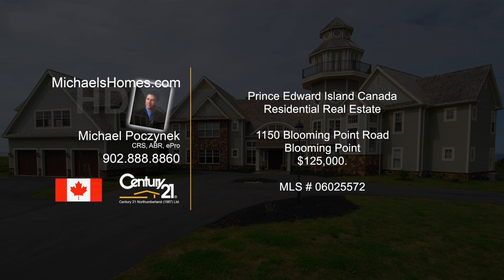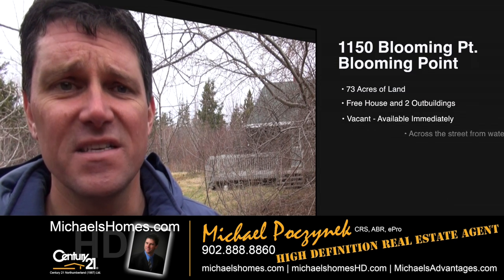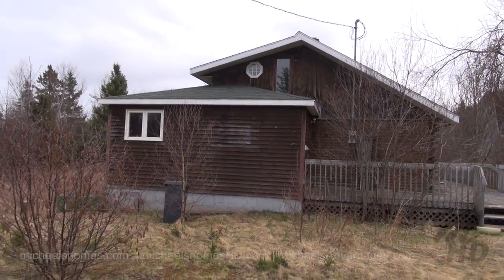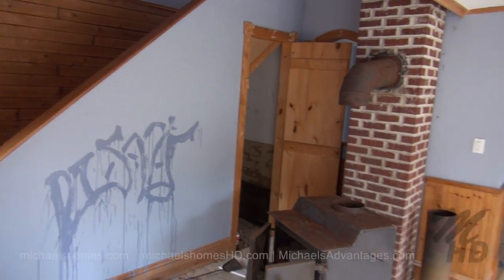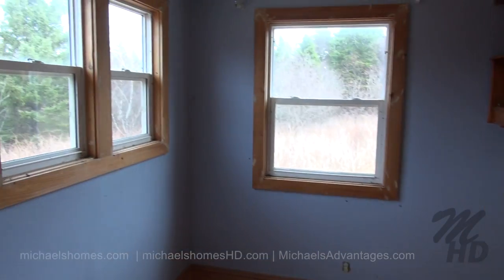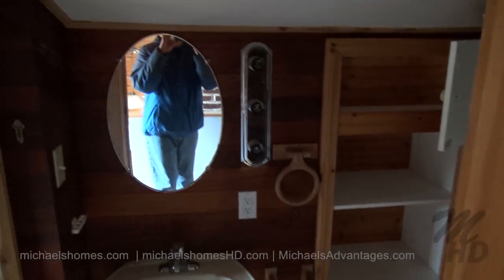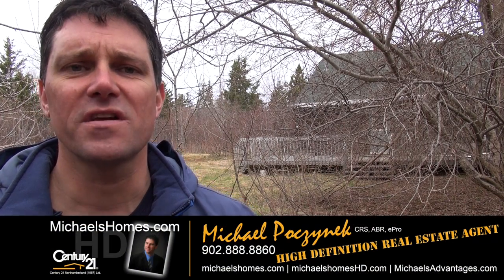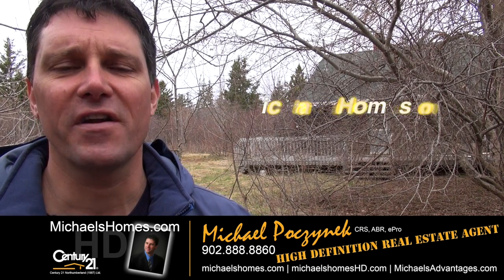1150 Blooming Point Road Prince Edward Island PEI Real Estate Canada for sale north of Charlottetown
| Call Toll Free 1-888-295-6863 or direct (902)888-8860. Michael Poczynek, CRS, ABR, CIAS, CDPE, ePro, RECS, is your "High Definition Real Estate Agent" -- Marketing Globally and Solcially.  The only Realtor you will ever need for information on any MLS or non-MLS listing from any Broker, Agent, or Private Seller in Prince Edward Island Canada.
MLS Description:
Amazing scenic property with 73 acres of land, access to local beaches, golfing. All sizes are approximate. (9 rooms, building size 24 x 24 + 20 x 28).
Located near  Scotchford, Afton Road, Glenroy, Point Desrouche, French Village, St. Andrews, Savage Harbour, Tracadie Cross, Grand Tracadie, Ten Mile House.
Located north of Charlottetown, north east of the Confederation Bridge in Borden, east from Kensington, and in Summerside.
Michael Poczynek, CRS, ABR, CIAS, CDPE, ePro, RECS, has been a leading and top producing real estate agent with Century 21 Northumberland since 1997 and specializes in dealing with off island buyers & sellers. He prefers to work with Waterfront/Oceanfront, Recreation, Relocations, Luxury, Investment, Income (Multi-Family, Apartments, Strip Malls, Retail Centres), Commercial, & Development properties in PEI and across Canada. Michael is also a developer and has an extensive background in information technology. Michael is extremely entrepreneurial in nature and always on the lookout for investment and business opportunities relating to or not relating to real estate. Michael can be reached at all times at (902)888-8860.
Sound effects by Apple Final Cut Pro X.  Cameras used Canon XH-A1s, Sony HDR-HC7, Sony HDR-PJ760V, Samsung HMX-W300, and GoPro Hero 3 Black Edition.  Computer used Apple iMac and Final Cut Pro X.  Thank you to YouTube for Hosting and Distribution.
Realtor.ca/MLS.ca & PEIREA MLS # 06025572.